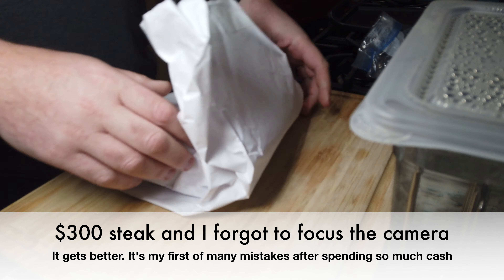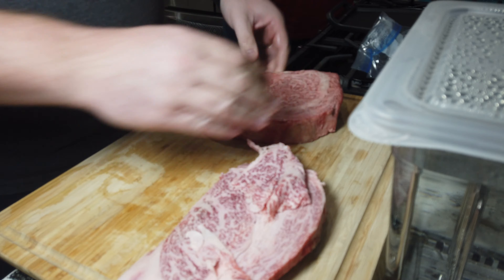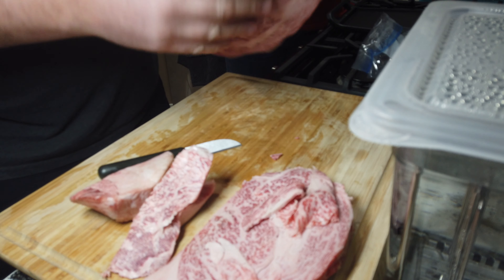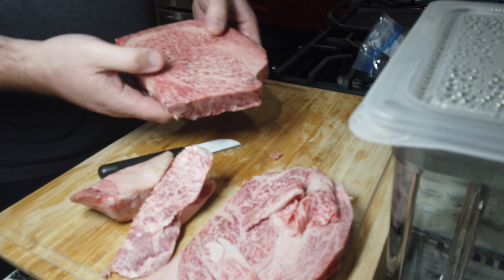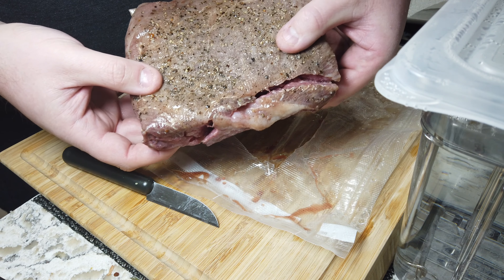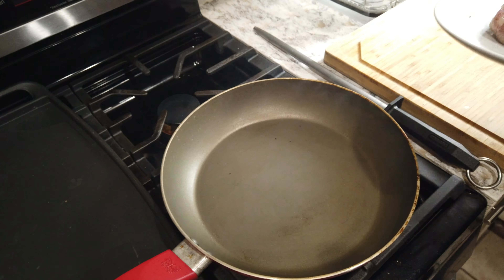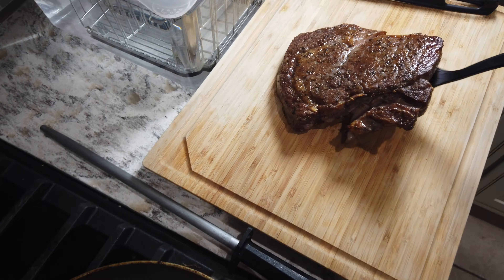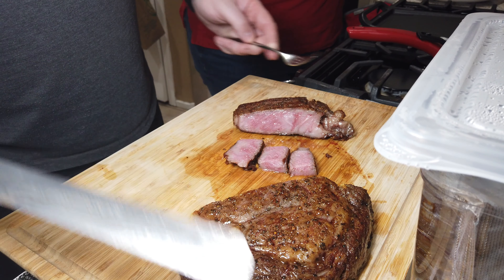Japanes A5 Waygu Ribeye Steak | Sous Vide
Birthday treat! For my 40th birthday my wife splashed out on a Japanese A5 Waygu Ribeye Steak. Join me as I sous vide the steak then finish it with a high heat pan sear. Fantastic results.